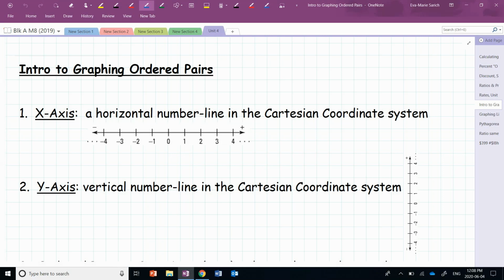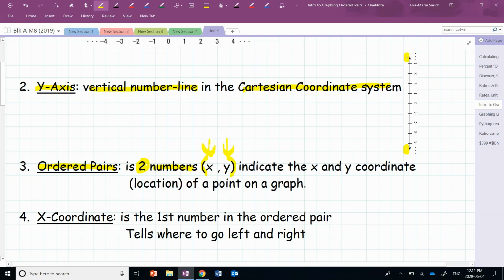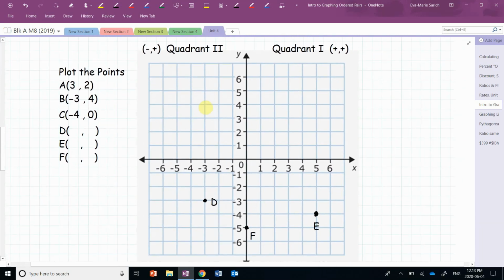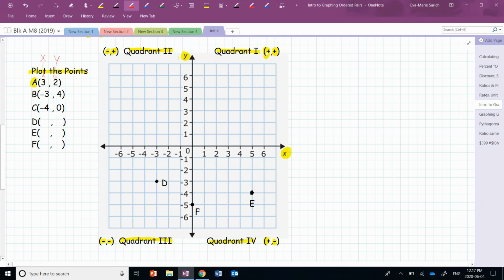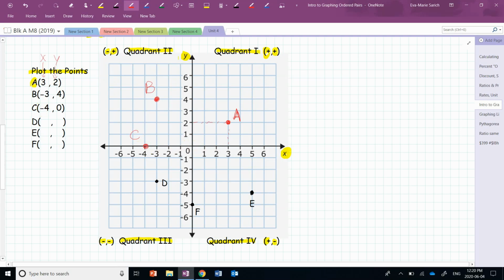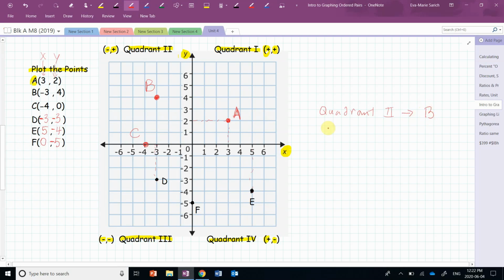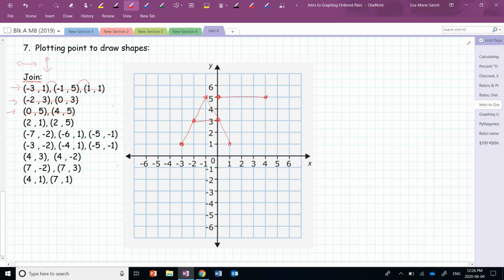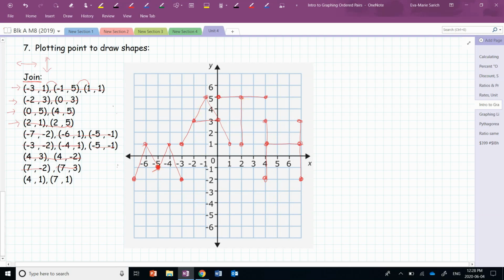Ma 8 (U4) Intro to Graphing